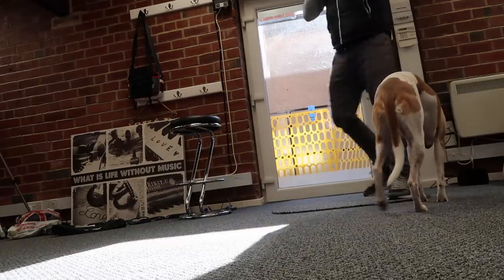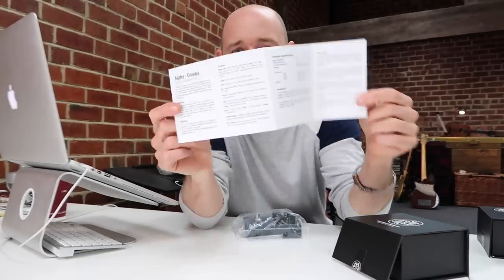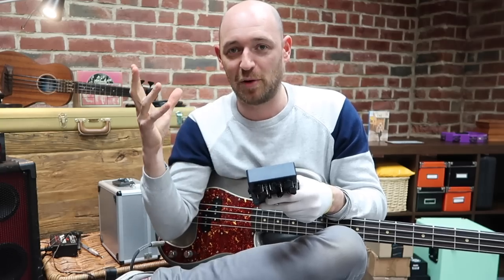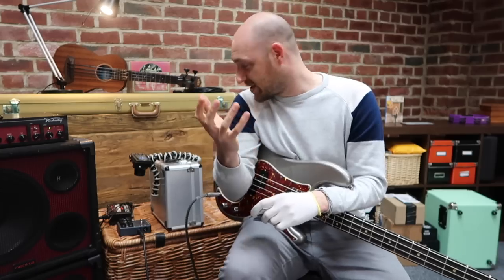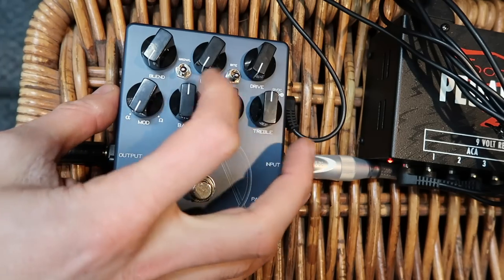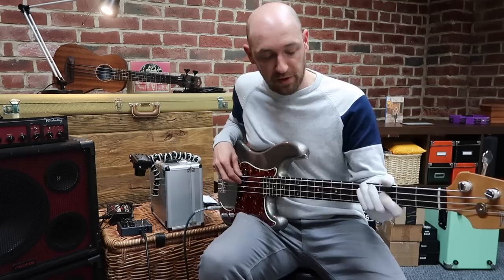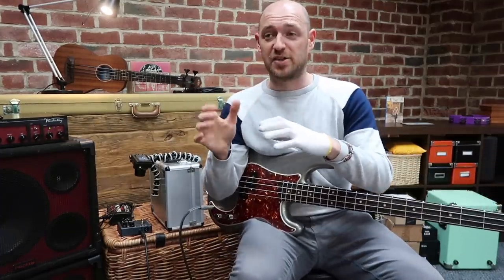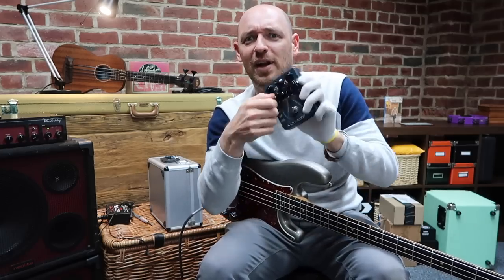The coolest distortion pedal for bass EVER?!… Darkglass Alpha Omega (unboxing!)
To check out a cool interview with Jon Stockman (co-creator of the Alpha Omega pedal)... go

In this video I’m unboxing and demoing one of the most versatile drive pedals I’ve ever used… seriously, EVER.

The "Alpha Omega" by the awesome guys over at Dark Glass.

It’s like two drive pedals in one box - but, with a multitude of different signal mixing options so you can get some fantastic multi layered dimensions to your bass tone.

Oh… and it get’s cooler…

I’m giving it away too... all you've got to do is watch the video for the full details.

Scott :)